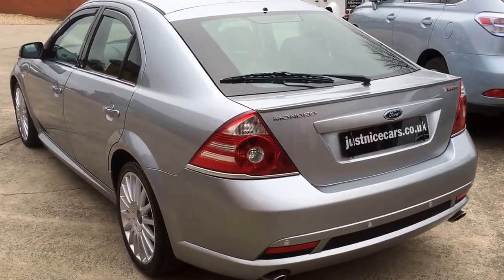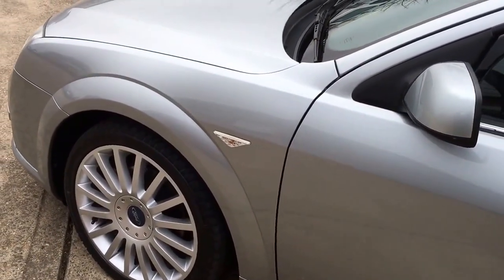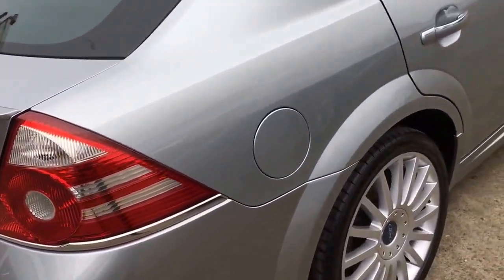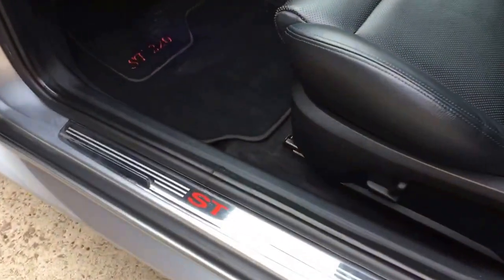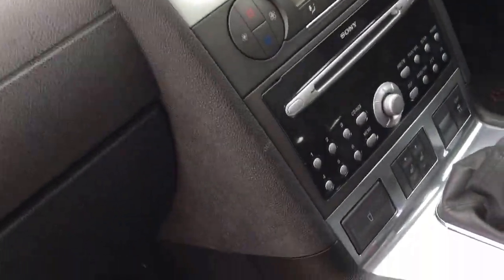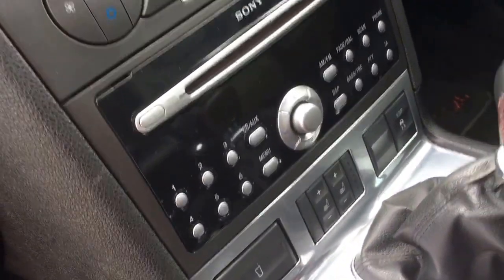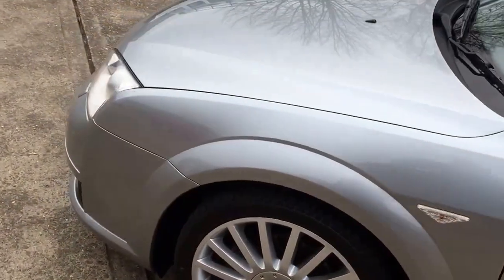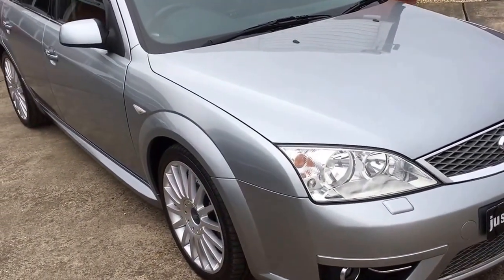2006 (56) Ford Mondeo ST220 3.0 V6 Manual Petrol 5dr Saloon (Sorry Now Sold)